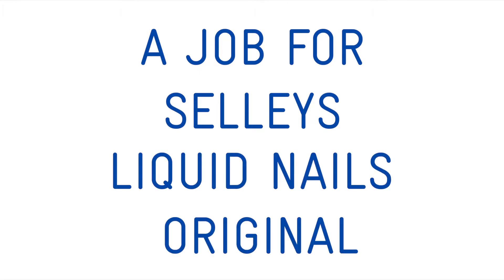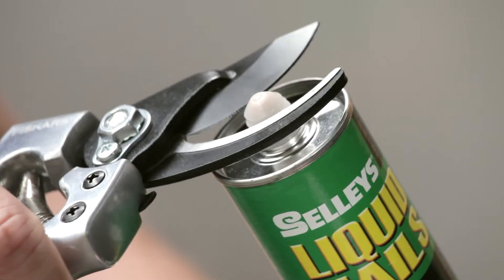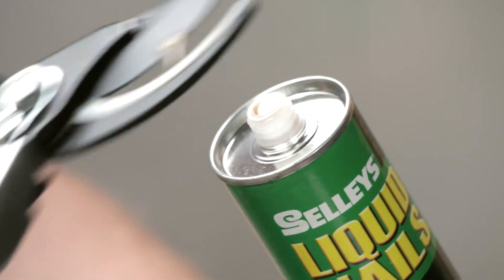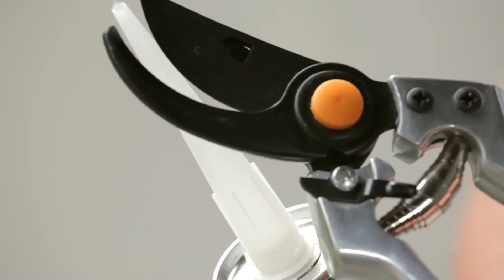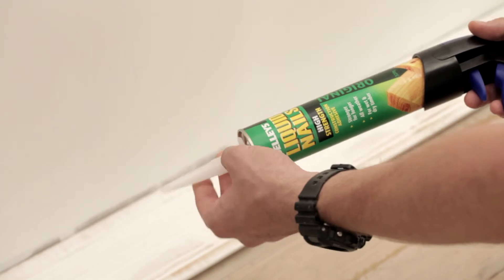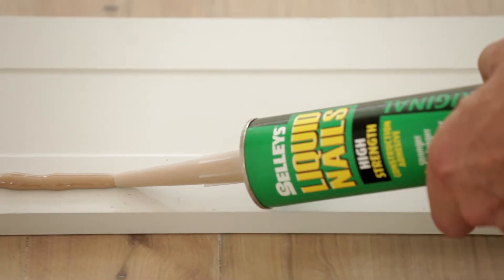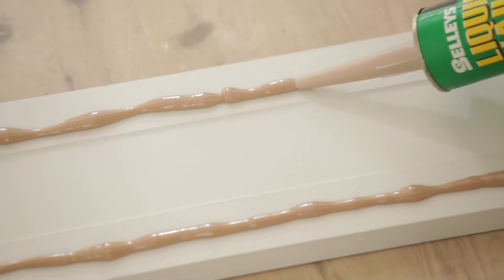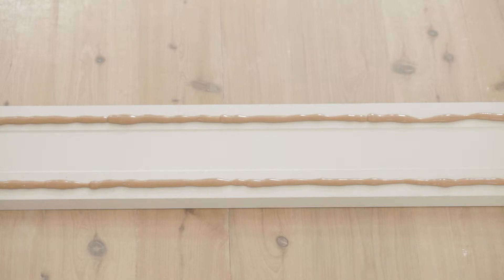How to update skirting boards and architraves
| If your skirting and architraves are tired or worn, it can sometimes be easier to replace them rather than repairing them.

Get more home improvement help at the Selleys website. IF IT'S SELLEYS IT WORKS.